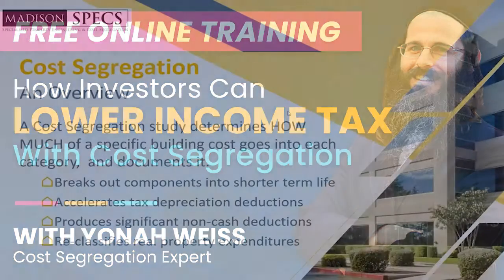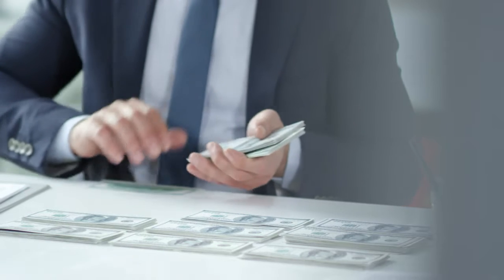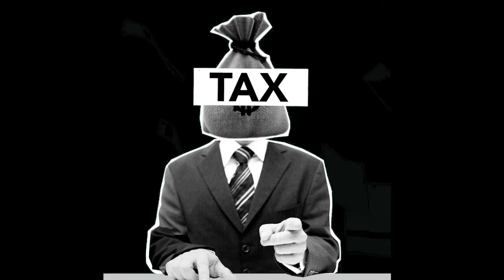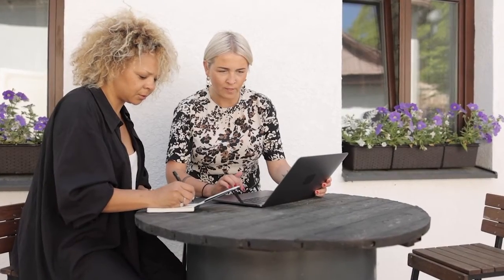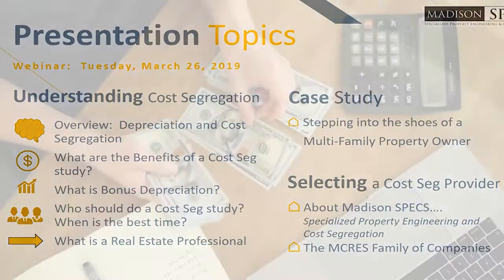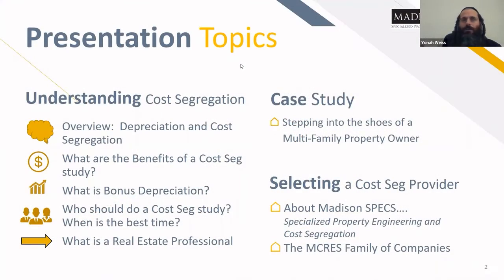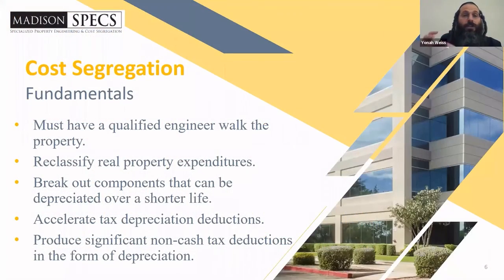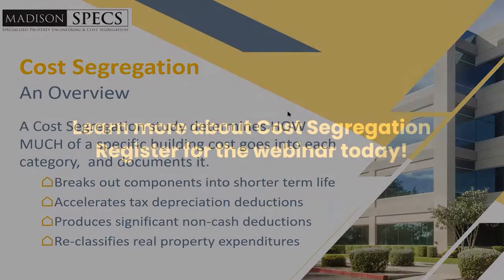FREE TRAINING: How Investors Can Lower Income Tax With Cost Segregation - with Yonah Weiss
FREE TRAINING: How Investors Can Lower Income Tax With Cost Segregation - with Cost Segregation Expert, Yonah Weiss

The tax advantages of real estate are HUGE!  In fact, saving money on taxes is a big reason that so many people gravitate to real estate investing in the first place. But most real estate investors are not taking advantage of some of the most powerful tax reduction strategies available to them. Would you like to keep massive cashflow in your pocket instead of paying it to Uncle Sam?

Whether you own commercial property or residential rentals, you may be able to dramatically reduce your tax liability and increase your cash flow by taking advantage of cost segregation and bonus depreciation strategies.

In this webinar, acclaimed real estate tax strategist Yonah Weiss will reveal one of the greatest rules in the entire tax code for real estate investors. He’ll show you why this is such a powerful approach and how to implement this strategy to maximize your deductions.